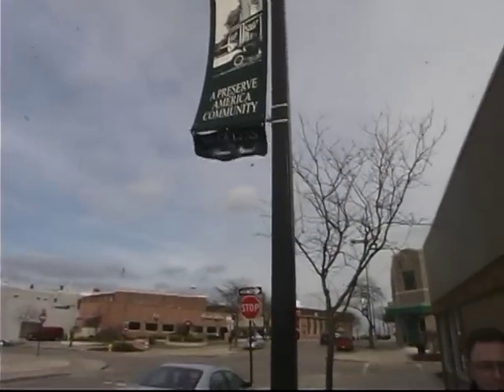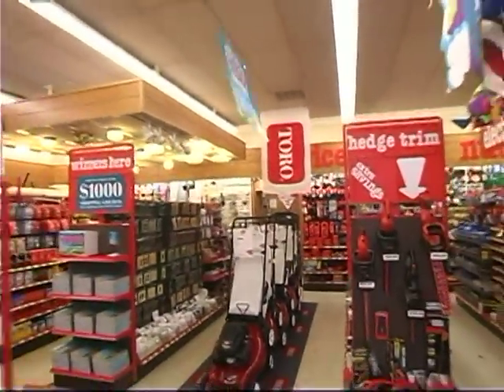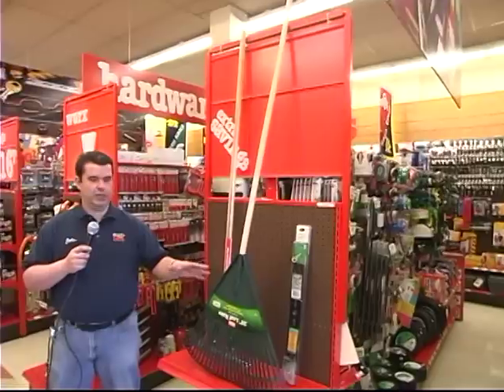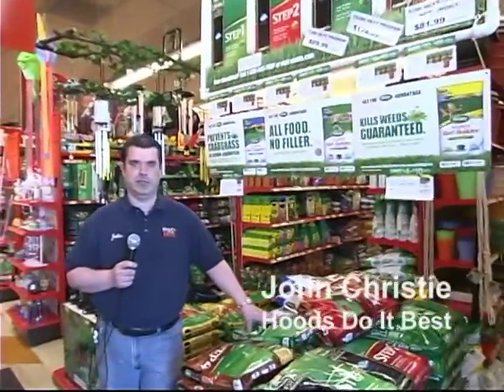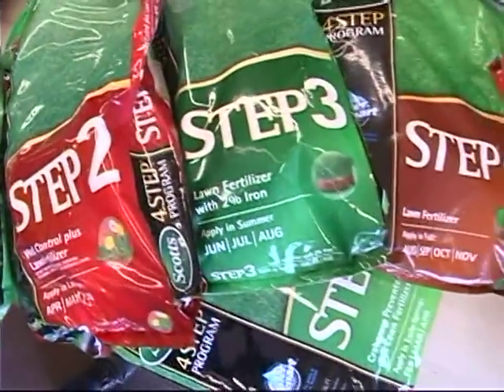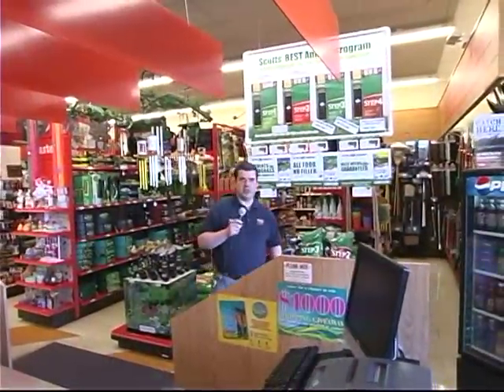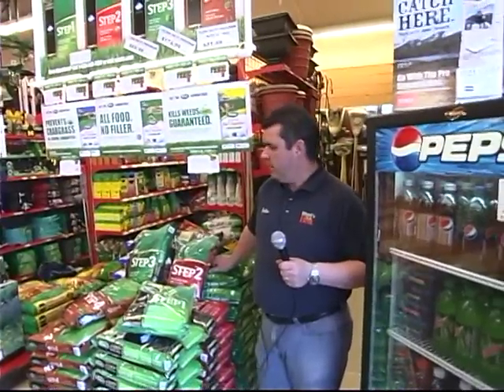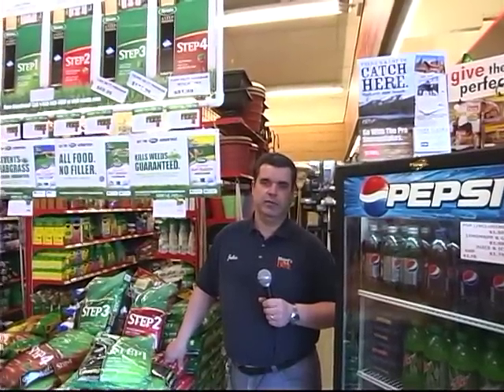Wyandotte Update visits HOODS DO IT BEST CENTER